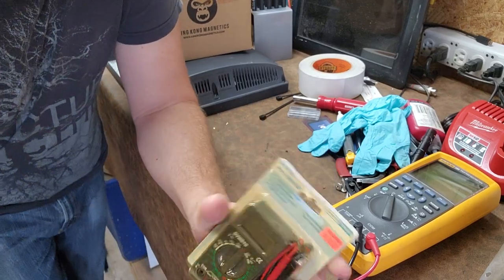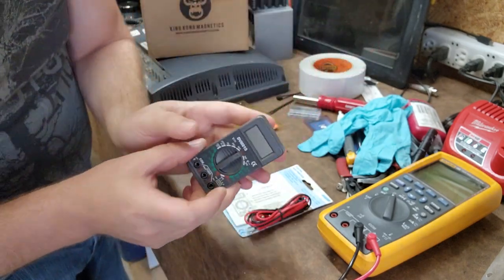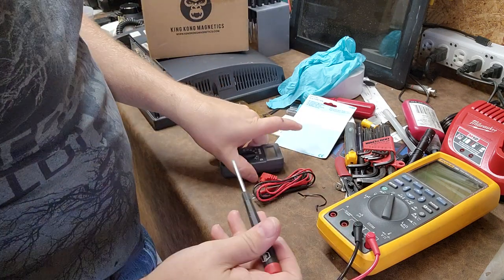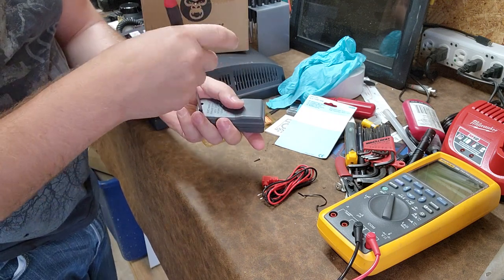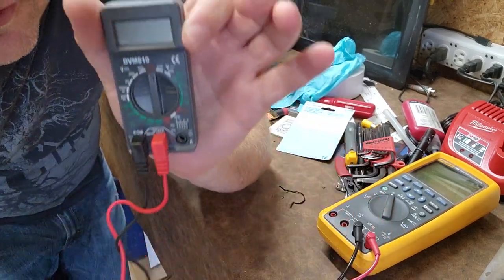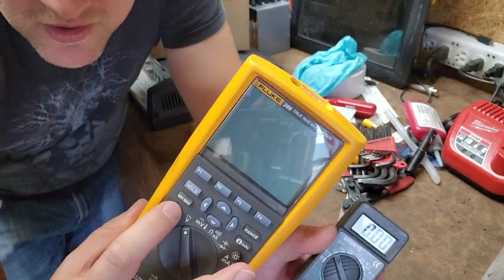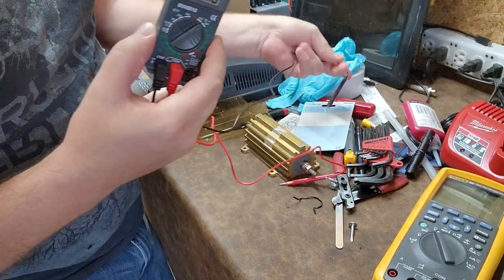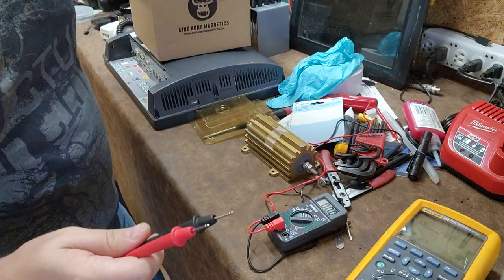Micro Multimeter Deal!